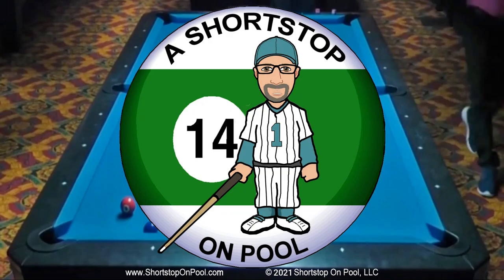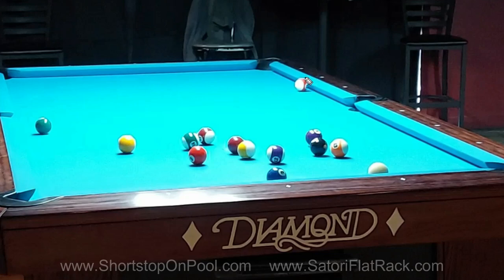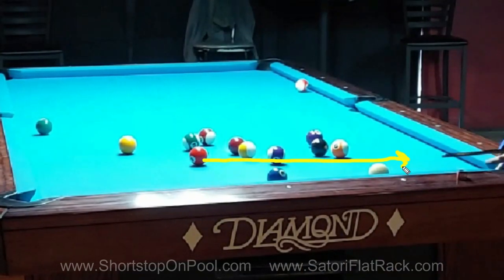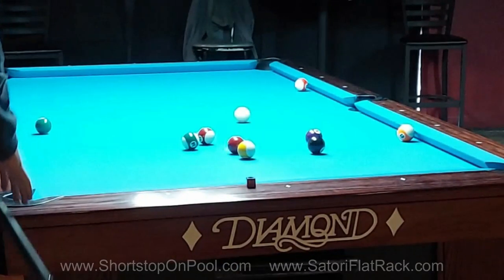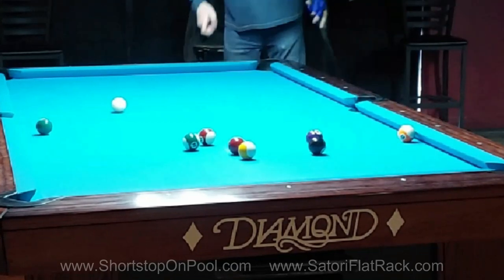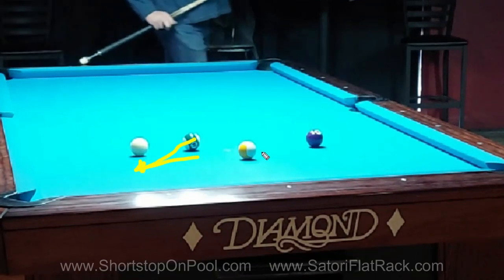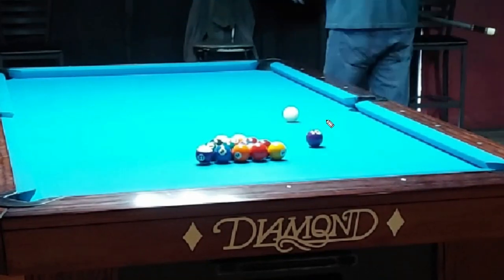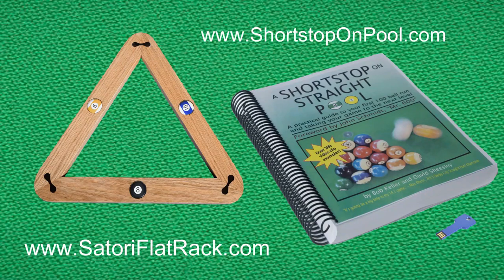Rack of the Week #37, Straight Pool Instructional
This week's rack is a good example of working outside-in, as well as identifying which balls play where they lie and which need to be moved.